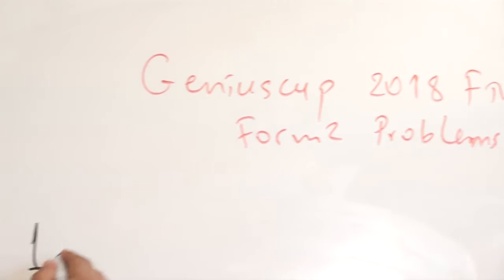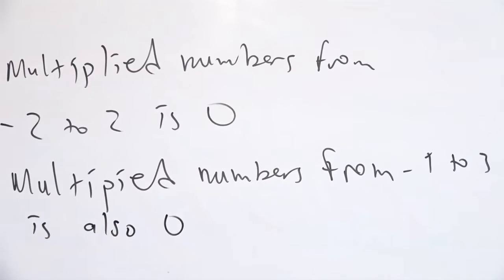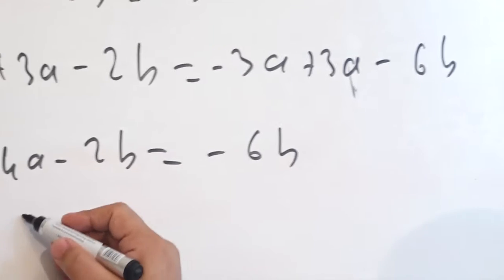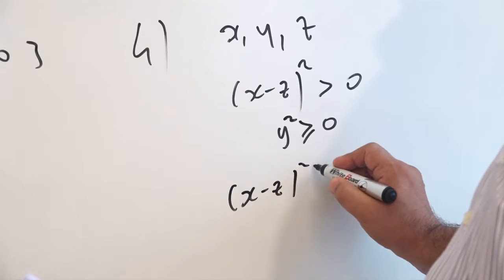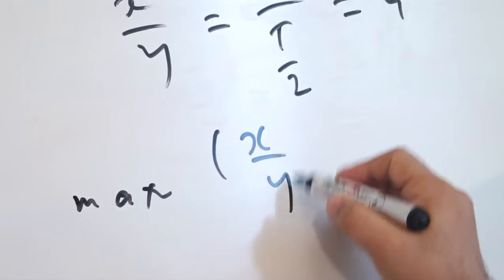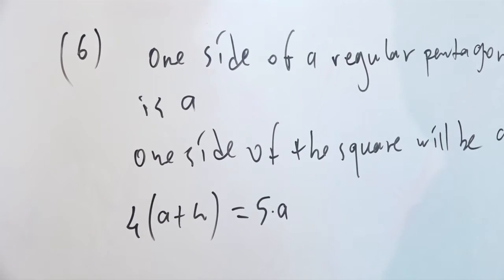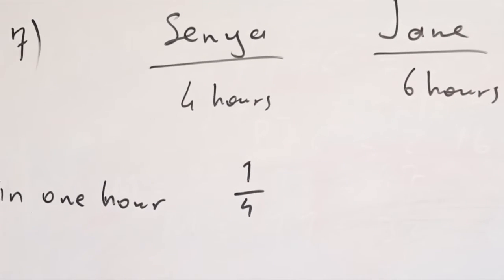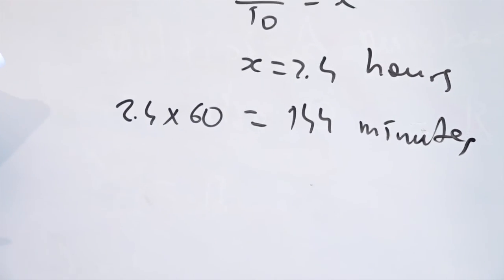VIDEO 1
This is video of solutions of genius-cup form2